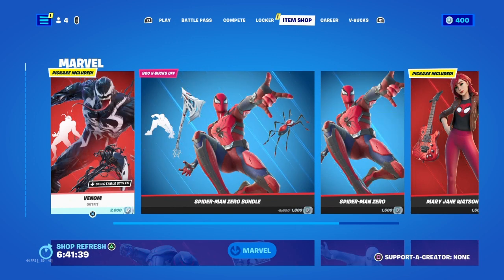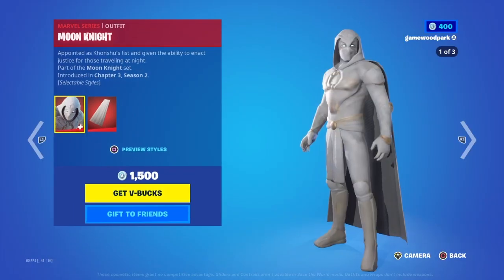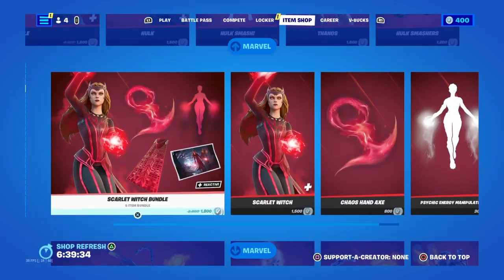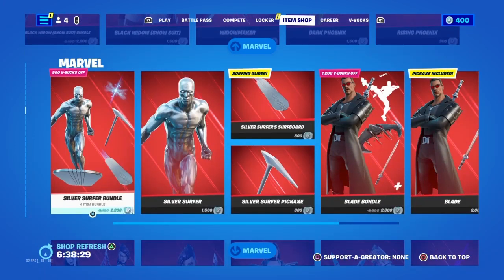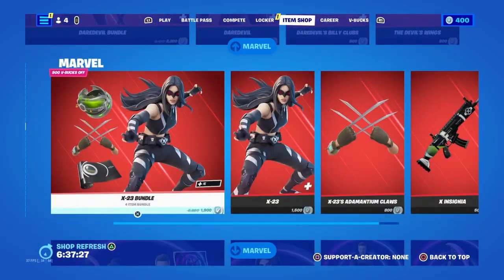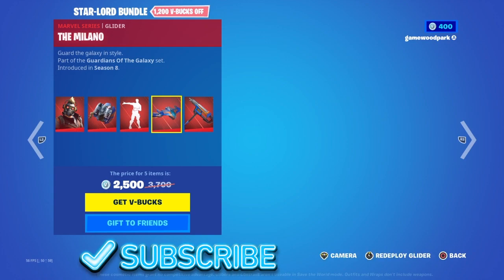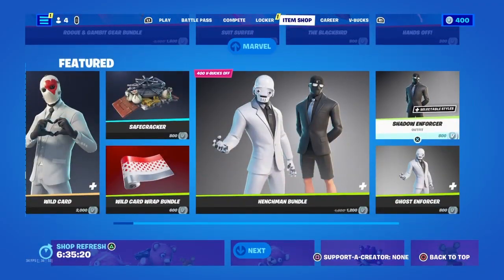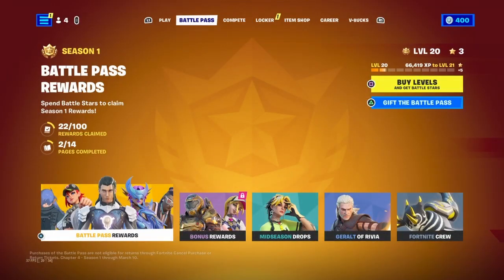Fortnite January 20th Item Shop! // HUGE ITEM SHOP ( MUST WATCH )! //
This Was A Huge Item Shop And You Must Watch!